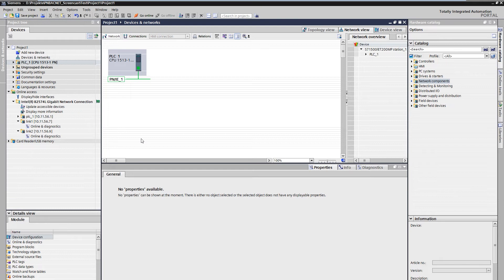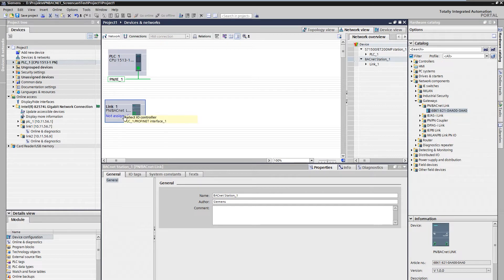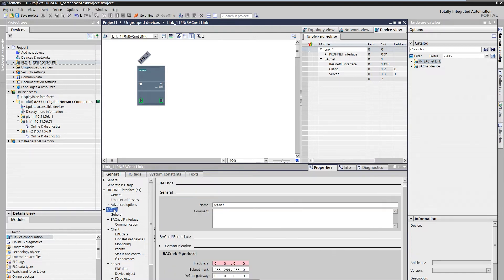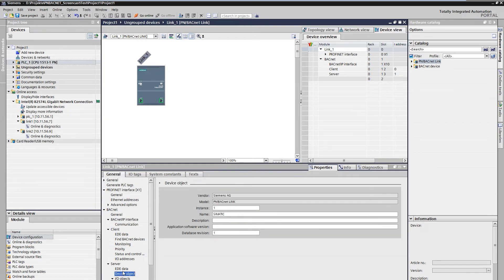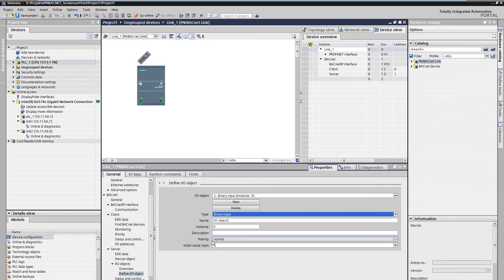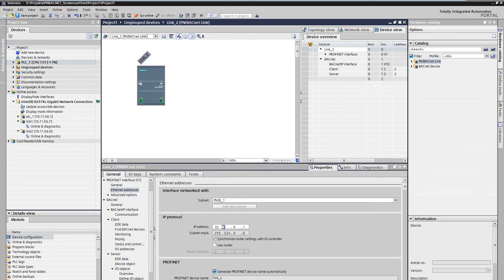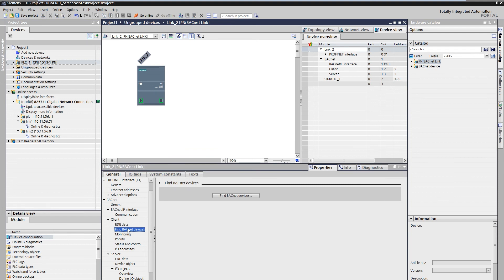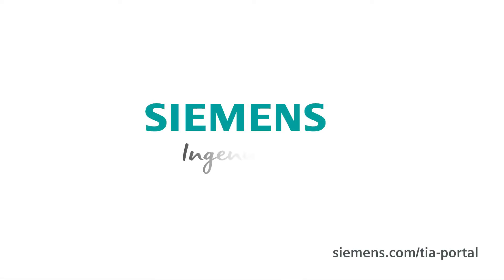PN/BACnet Link: Data exchange between PROFINET and BACnet networks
With PN/BACnet Link you're able to connect PROFINET networks to the BACnet building network to enable an easy exchange of data. In this screencast the configuration in TAI Portal is shown.